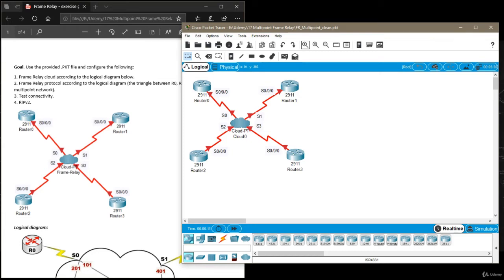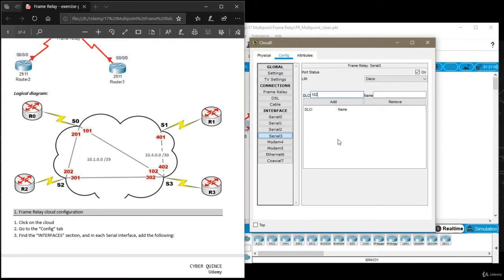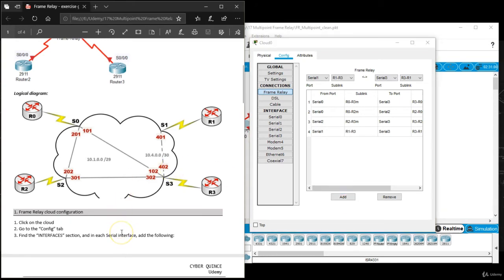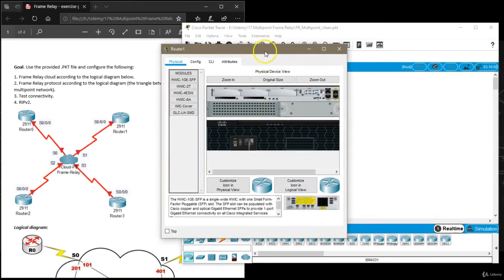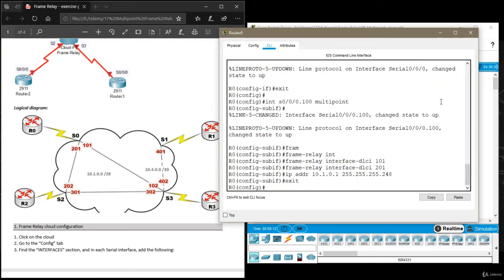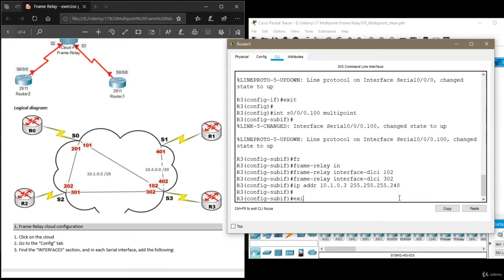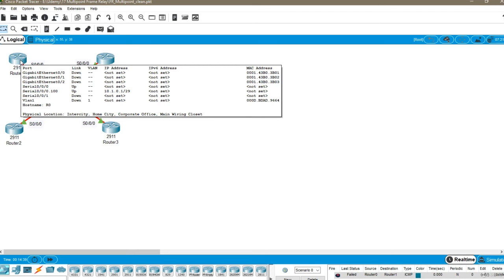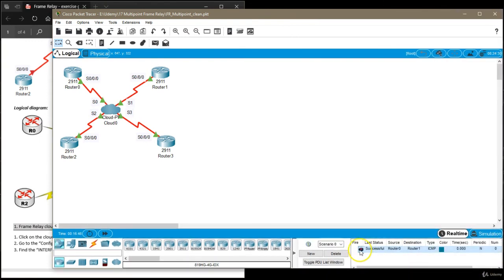4 Multipoint Frame Relay exercise